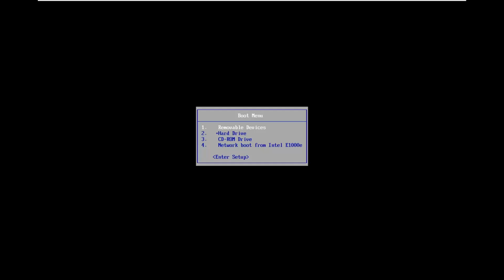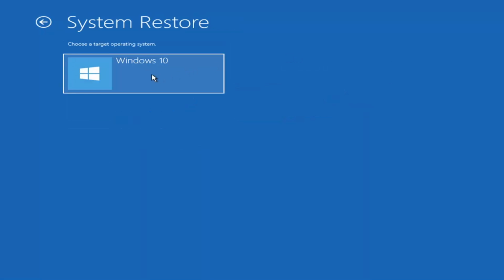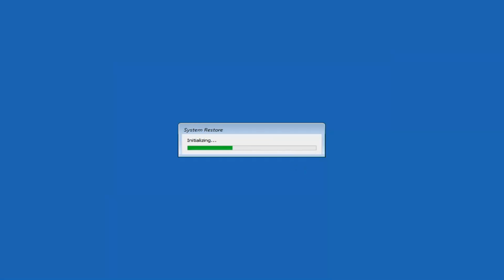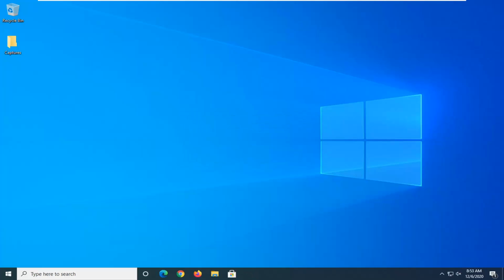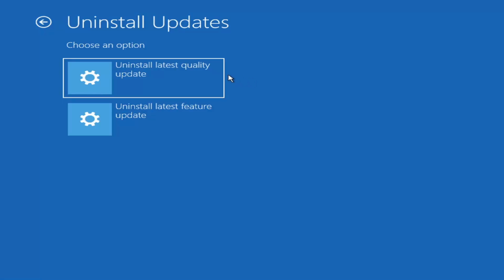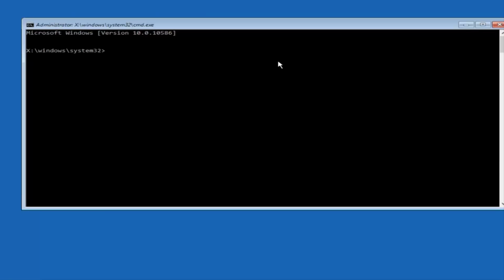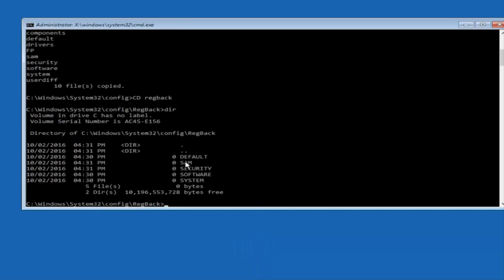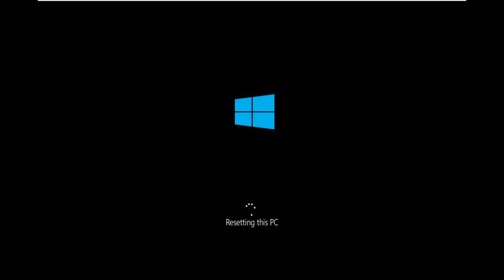Windows 10 Keeps Restarting Automatic Repair FIX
Windows 10 comes with its own repair tool but sometimes Windows 10 Automatic Repair can’t fix your problems — this is that dreaded moment when the Windows 10 Automatic Repair couldn’t repair your PC message appears.